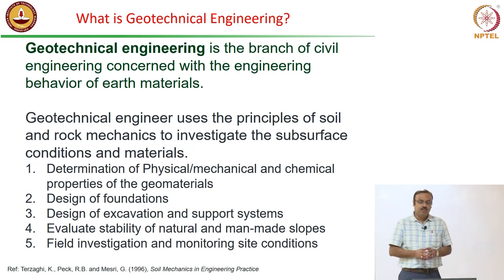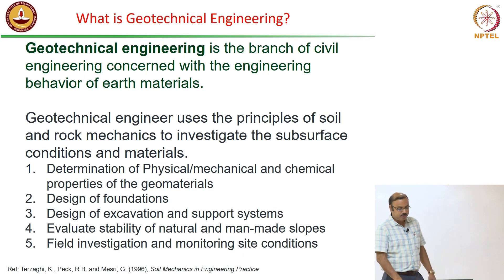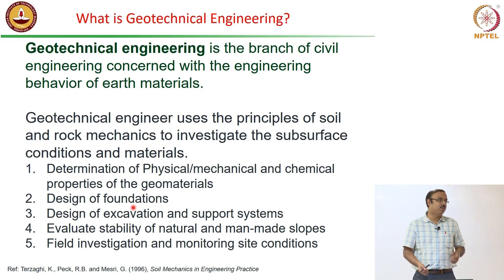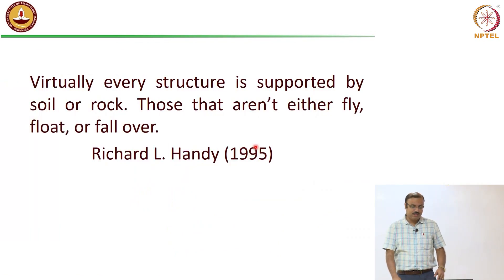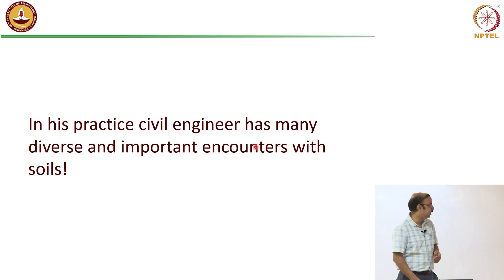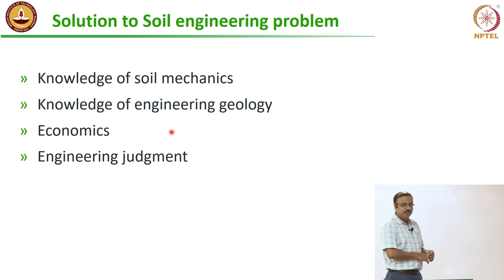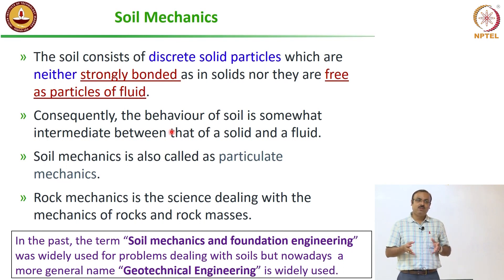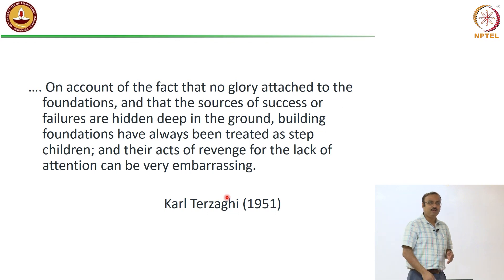#6 Geotechnical Engineering | Introduction to Civil Engineering Profession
Welcome to 'Introduction to Civil Engineering Profession' course !

This lecture discusses hydraulics and water resources engineering, focusing on the global water cycle, catchment hydrology, and the importance of water management. It also explores water security challenges and potential solutions.